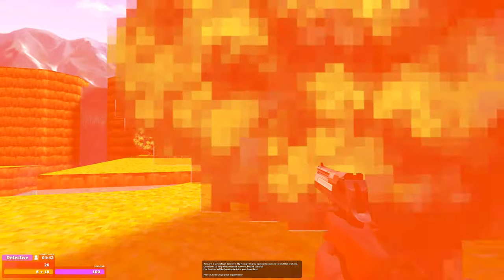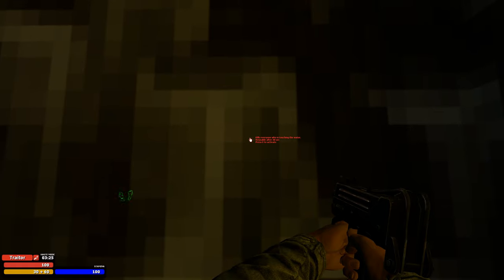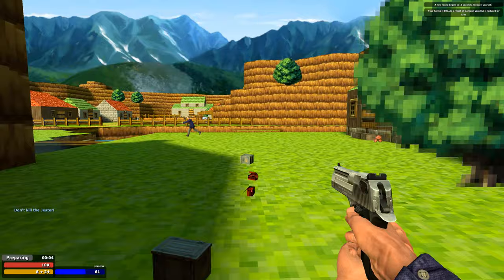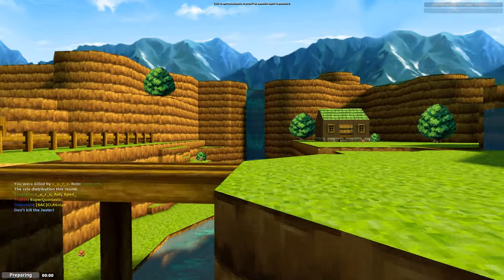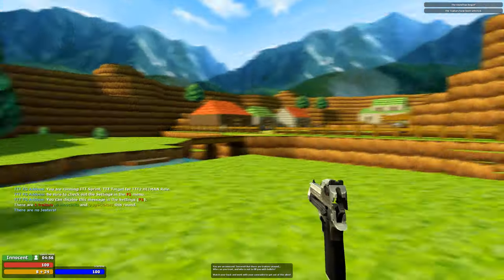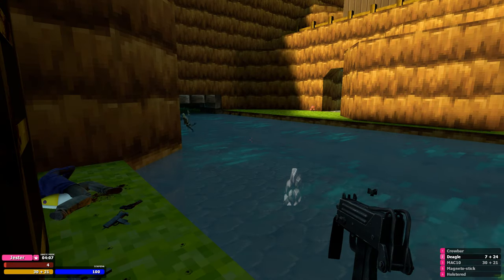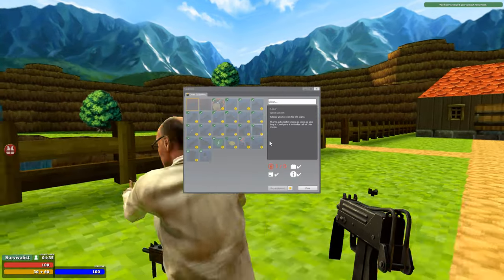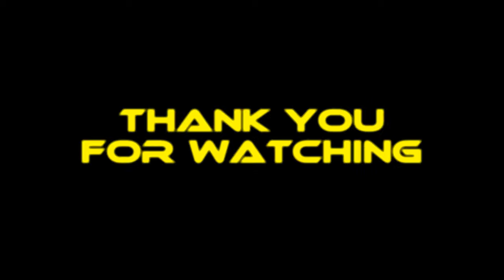Trouble in Terrorist Town-Bama is Upset!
we play trouble in terrorist town and get the dog upset at how terrible we are.